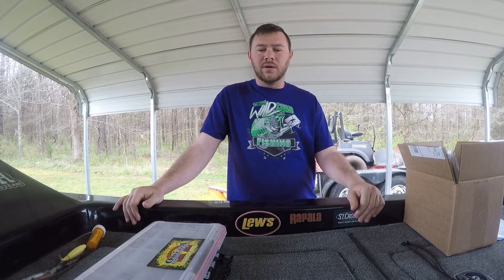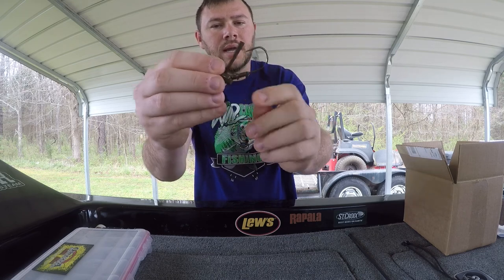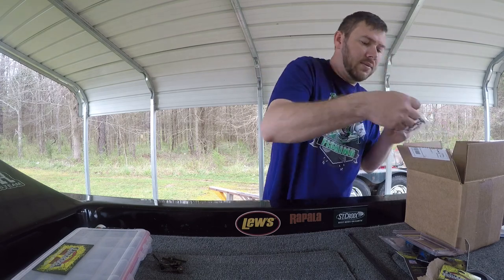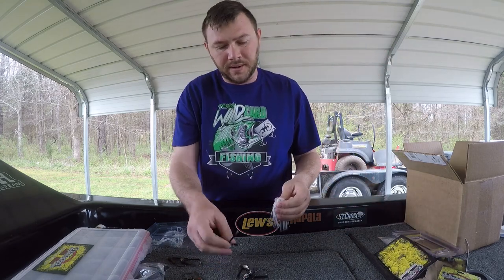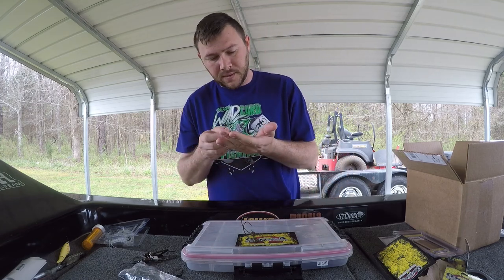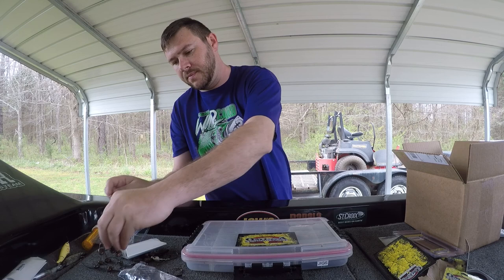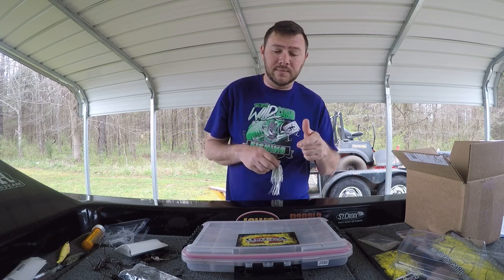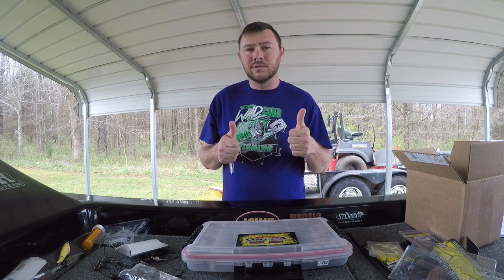Omega Custom Tackle Unboxing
Unboxing my most recent order from Omega Custom Tackle! Unrivaled quality guys, go check them out the link is below, they dont do anything halfway I promise!! STAY WILD!